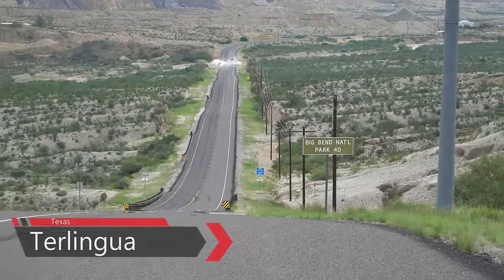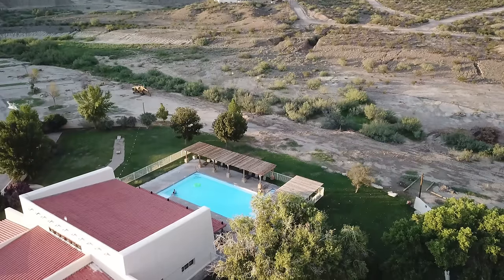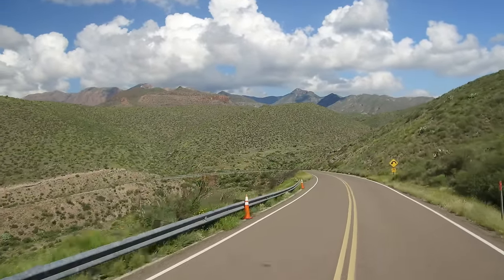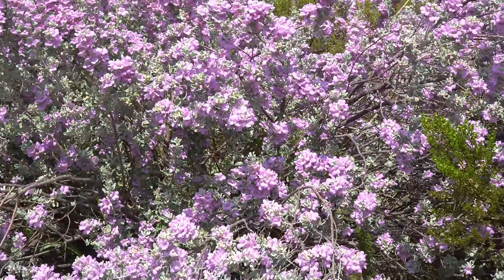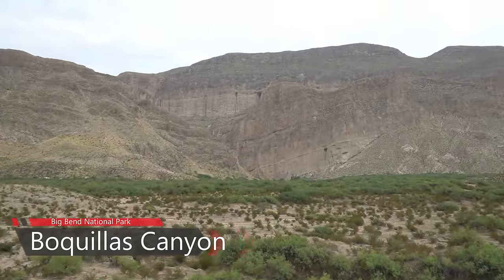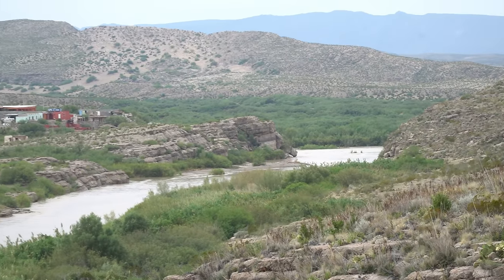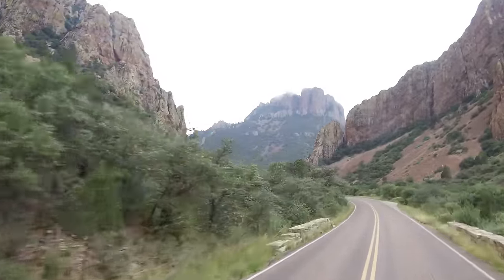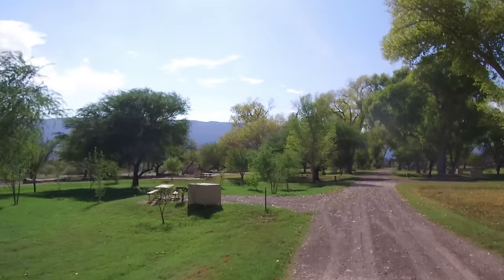Ep. 119: Big Bend National Park | Texas RV travel camping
In this episode of Grand Adventure we're deep in the Chihuahuan Desert, the second largest desert in North America. We're right on the Mexican border, on the banks of the Rio Grande River in the Big Bend area of beautiful West Texas. This is part 1 of our two-part series from the Big Bend.

We're visiting Big Bend National Park. This National Park is massive, encompassing 801,000 acres, the largest protected area of Chihuahuan Desert topography and ecology in the United States. It includes approximately 118 miles of America's national boundary with Mexico along the Rio Grande, designated a wild and scenic river. We'll see Boquillas Canyon, the Boquillas Port of Entry river crossing to Mexico, the Hot Springs Historic Area, Panther Junction, the Chisos Mountains and Chisos Basin, and the Ross Maxwell Scenic Drive. We'll show you the National Park's Rio Grande Village Campground, Chisos Basin Campground and Cottonwood Campground, as well as Maverick Ranch RV Park at Lajitas Golf Resort in the tiny riverside hamlet of Lajitas, where we're staying ourselves.

Filmed: September 21-25, 2019

CREDITS

🎵 All music in this episode is licensed from Soundstripe .

ABOUT US

We're based in Salt Lake City, Utah, and invite you to come along as we travel all around the western U.S. My wife Patricia and I, and dog Zoe are avid boondockers, so you'll seldom find us in RV parks or even dry campgrounds. Instead, we're usually camped in some of the most remote and beautiful spots that you could ever pull a travel trailer into. And unlike most other RV channels on YouTube, we're not RV dealers or full-timers -- we're "long-timers" who tend to hit the road for weeks or months at a time, while maintaining a sticks-and-bricks home in Utah.